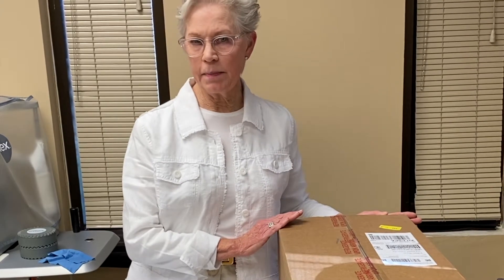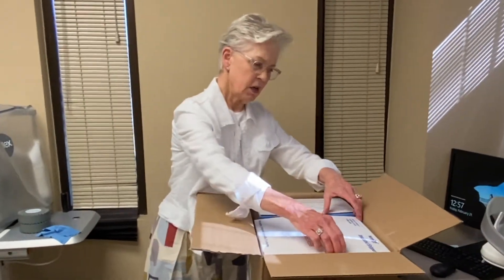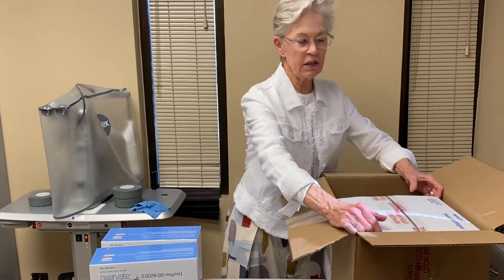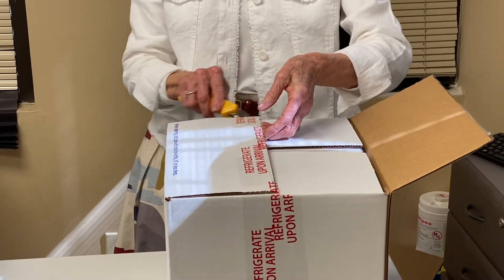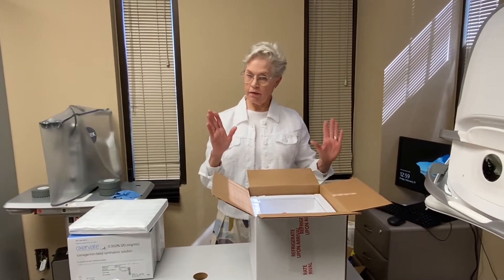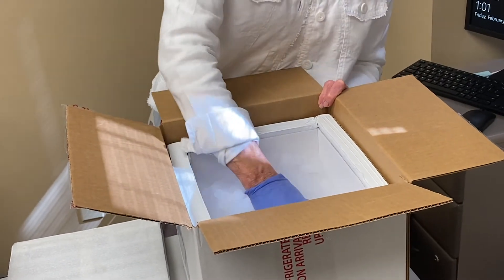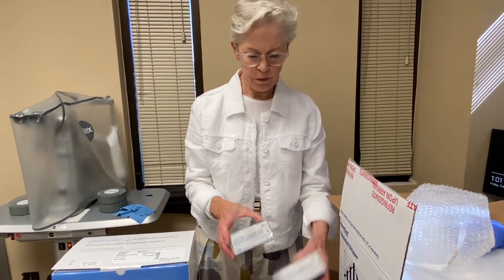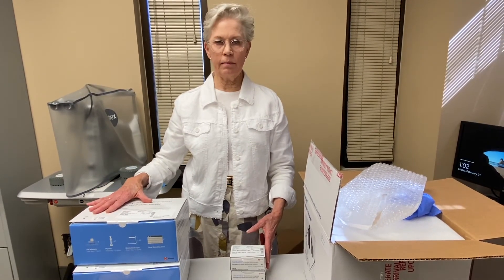Oxervate Unboxing: Video for Patients with Neurotrophic Keratitis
Oxervate unboxing video for patients with neurotrophic keratitis just getting started on treatment.   Oxervate is the first FDA approved treatment for neurotrophic keratitis.  It is a recombinant form of a human nerve growth factor used to help corneal recovery and health.

The medication is currently shipped directly to the patient in a specially designed box packed with dry ice.